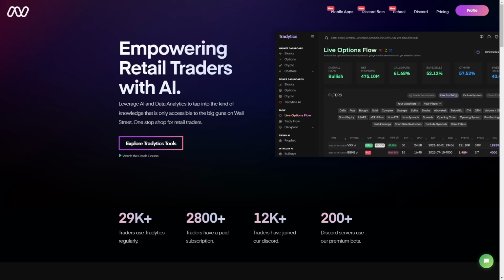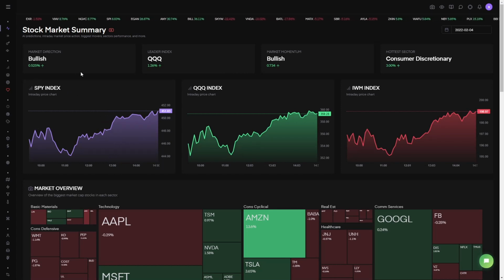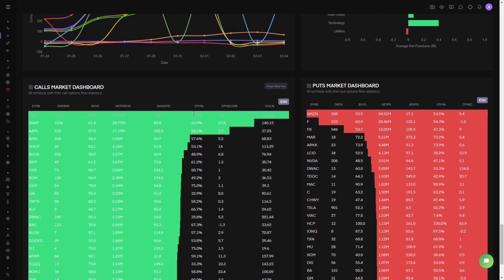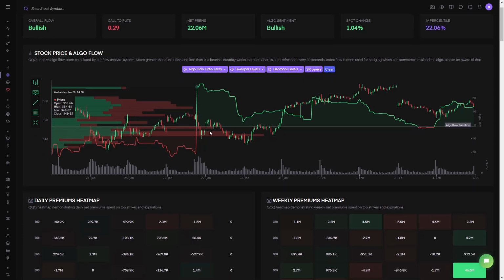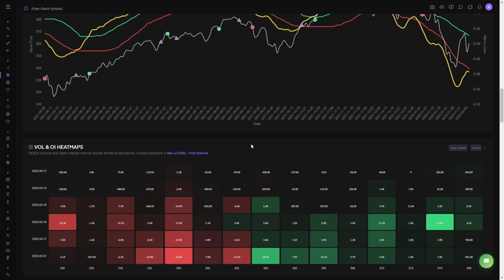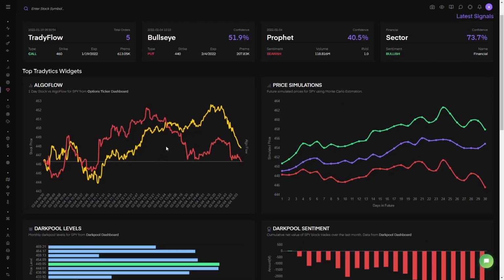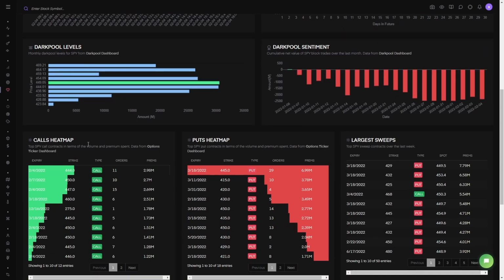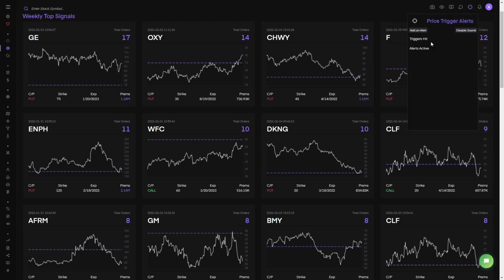How I Use Tradytics to Improve My Trading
This video goes over some different features Tradytics offers and what specific/features I use to give me an edge while trading the markets.

0:00 Introduction
0:16 Tradytics Features
6:03 How I use Tradytics